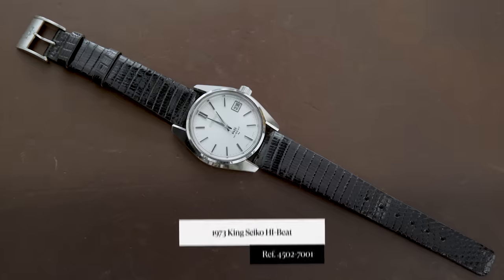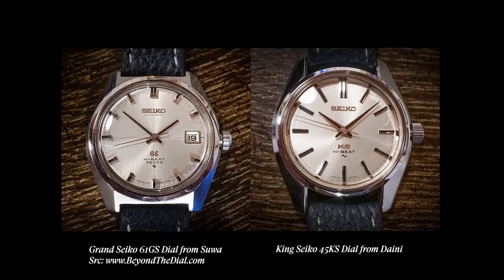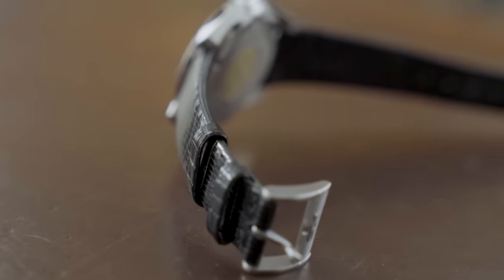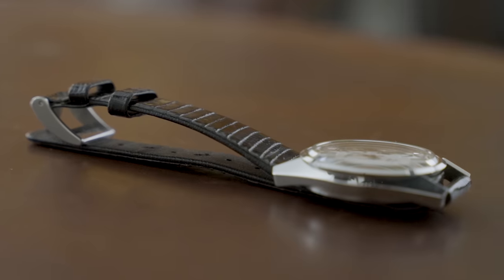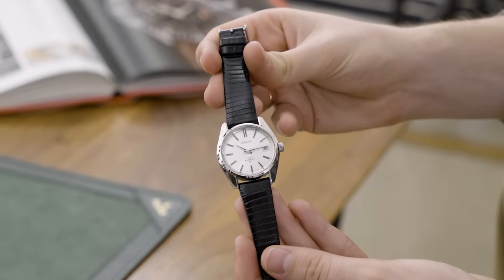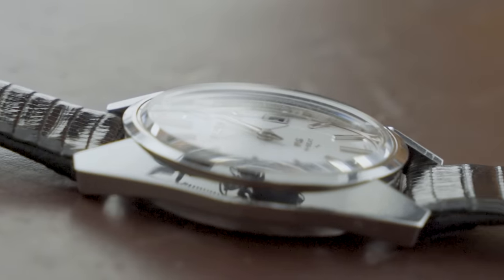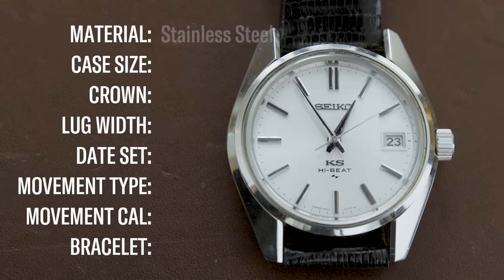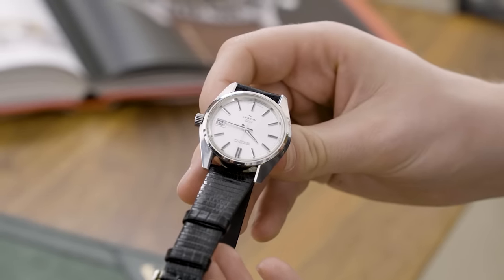1973 King Seiko Hi-Beat ref. 4502-7001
As vintage Seiko’s popularity amongst collectors of all experience levels continues to rise, you may think you’ve seen it all when it comes to the Japanese powerhouse. However, the watches produced under the King Seiko name remain a bit of a blind spot for casual watch collectors. In this episode of our series Under the Radar, Craft + Tailored’s horological value hunter, Tyler Vanes, takes a closer look at a King Seiko Hi-Beat ref. 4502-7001 from 1973 and digs into the fascinating history of King Seiko to explain exactly why these watches are such underrated treasures.